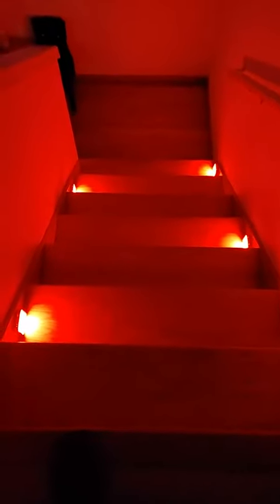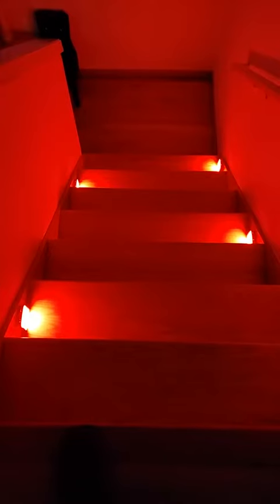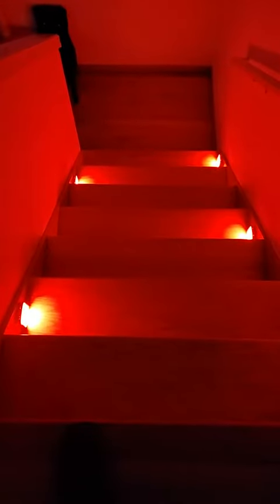Bestendony Motion Sensor Red Night Lights Review, Work well STAGGERED